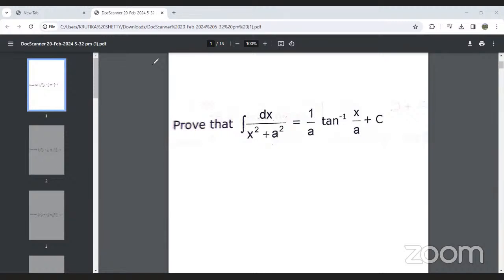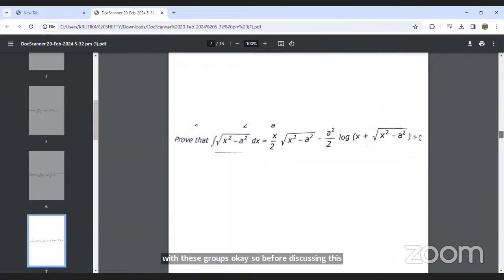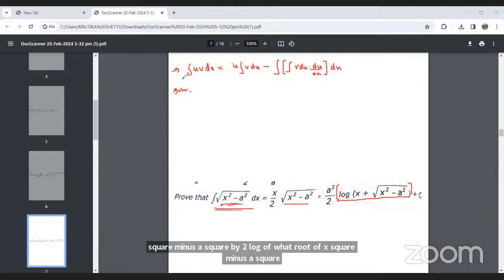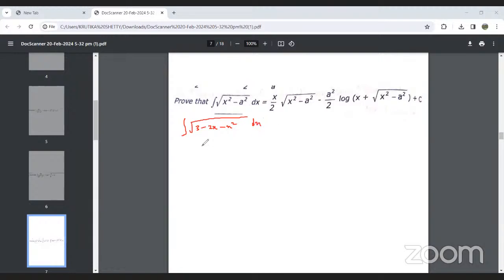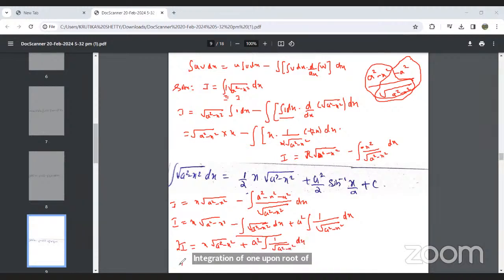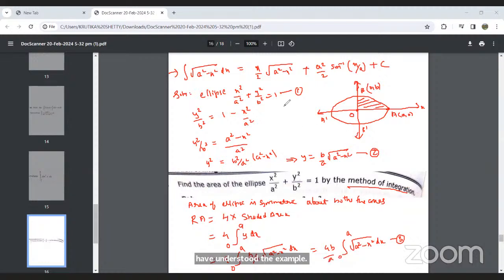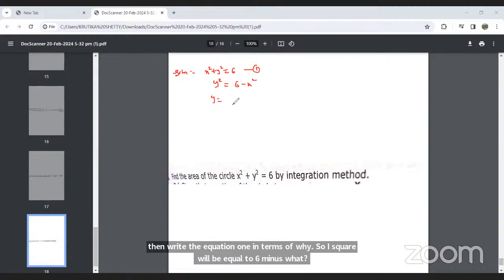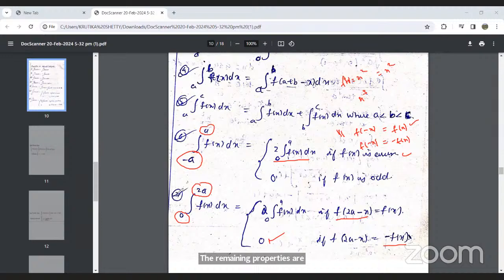Integration - Maths - Sankalp Yashas - Session 95 & 96